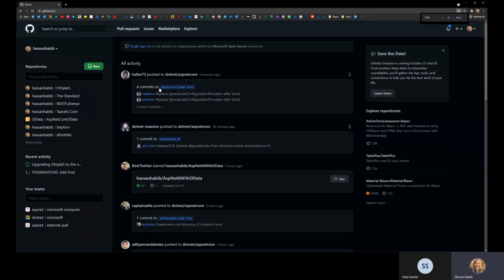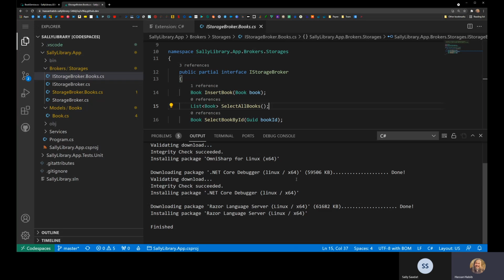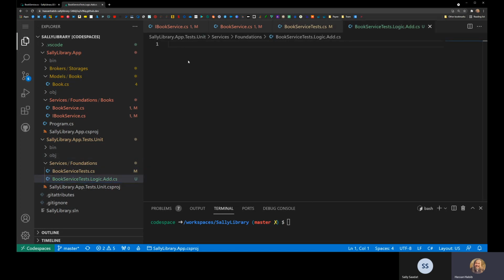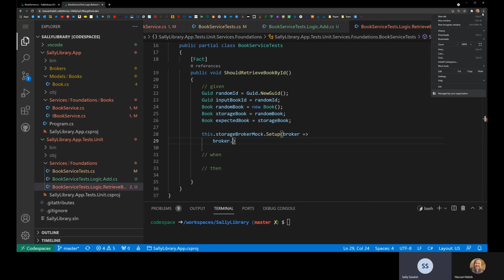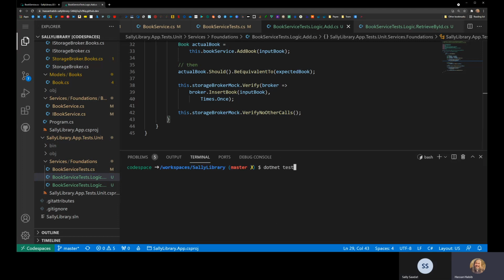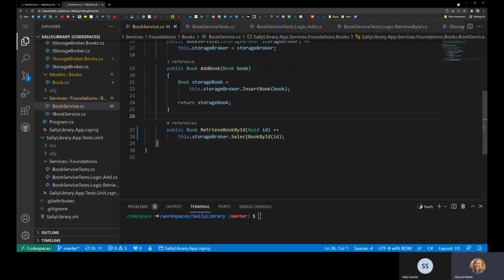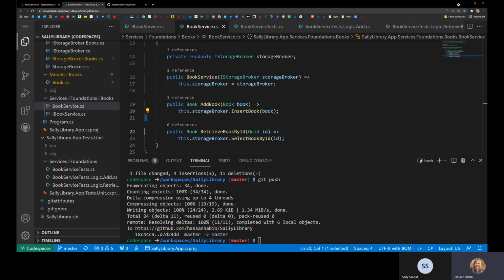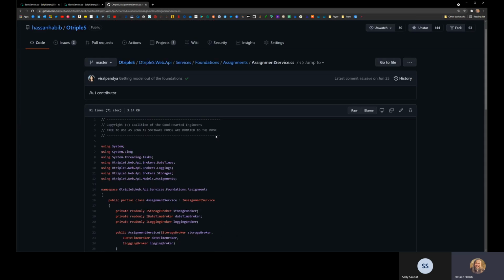LCSWS009: Exploring Github Codespaces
In this session, we are going to explore using github latest engineering experience capability which is codespaces. Codespaces allows engineers to write code wherever they are without having to install dev tools on their local machine.